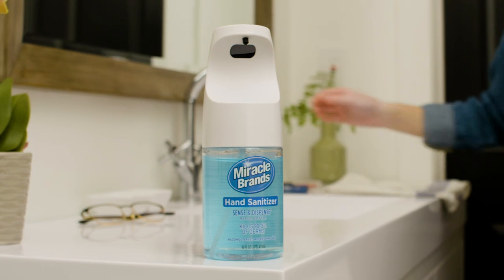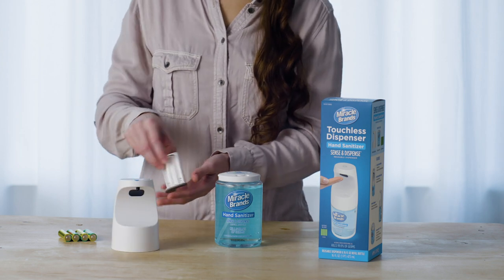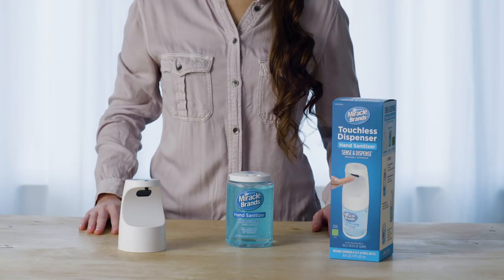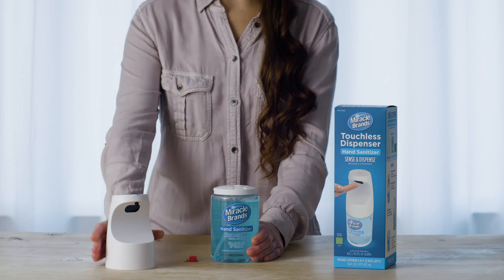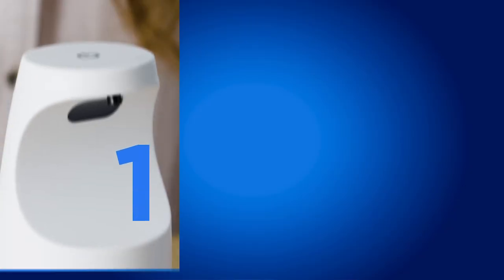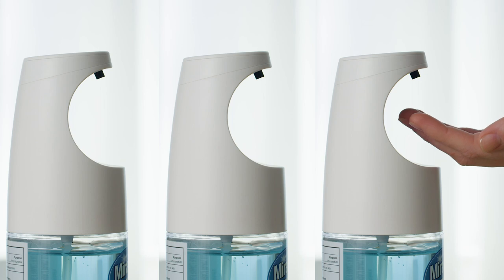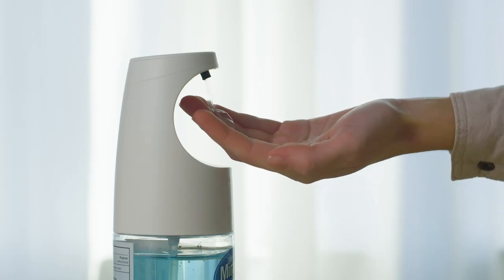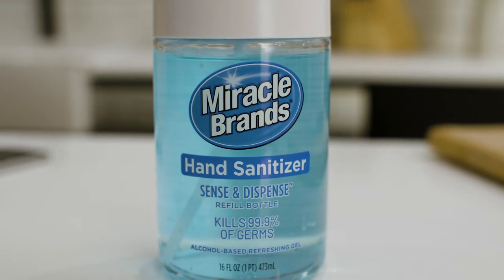Sense & Dispense Touchless Hand Sanitizer Instructions